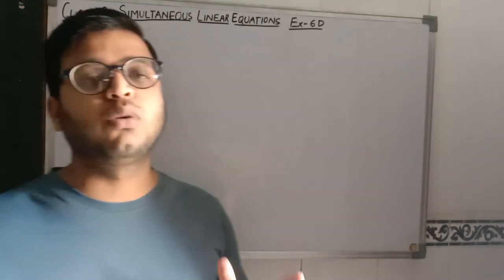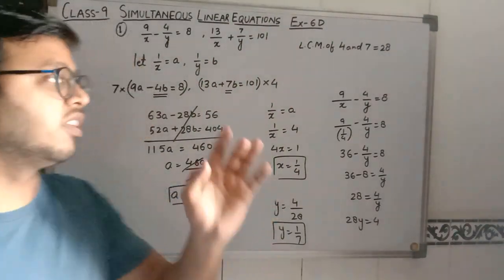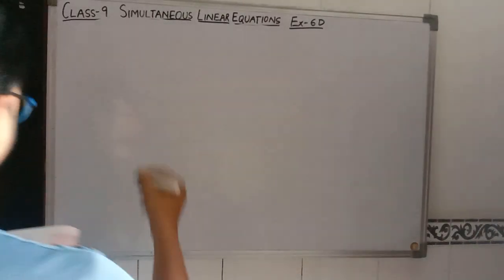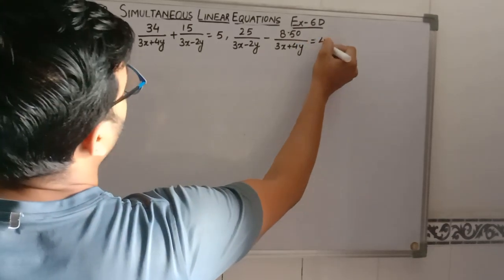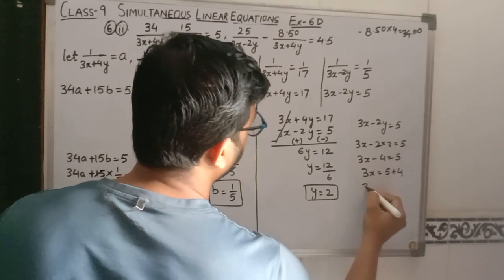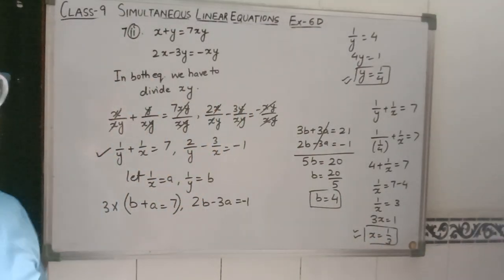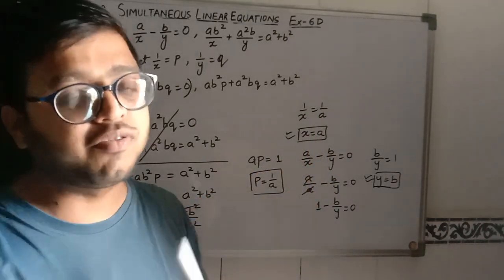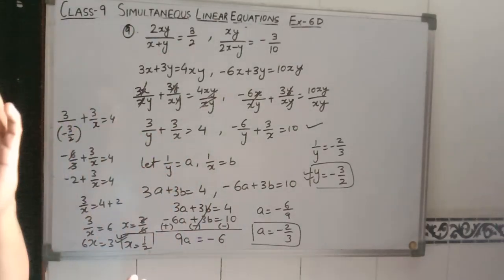Concise Mathematics Class 9 Simultaneous Linear Equations Ex 6D